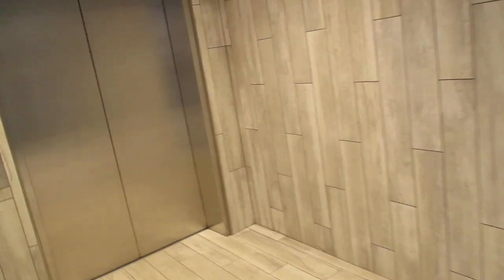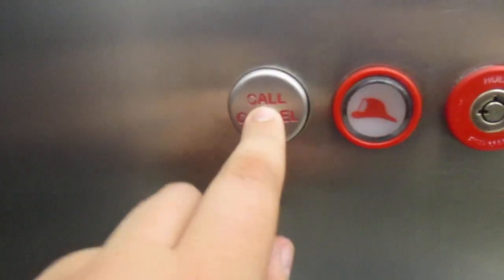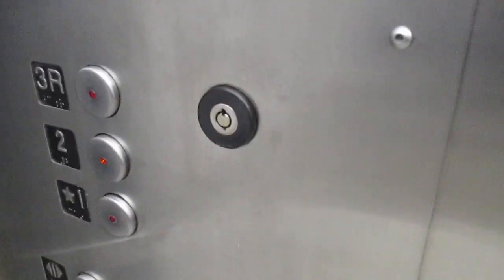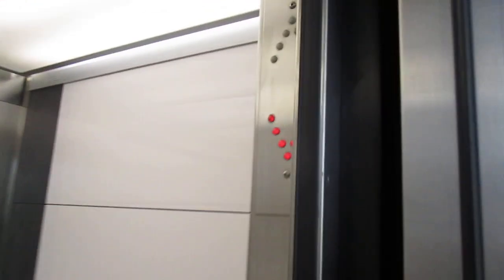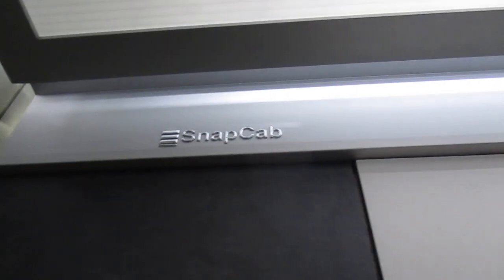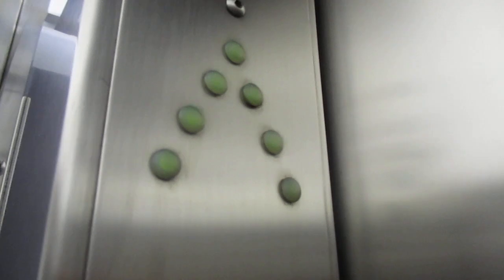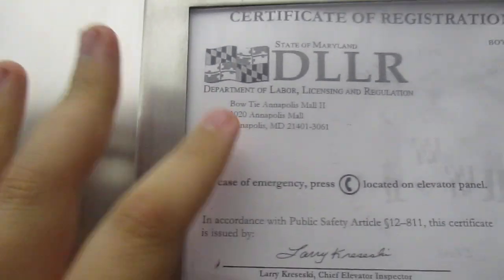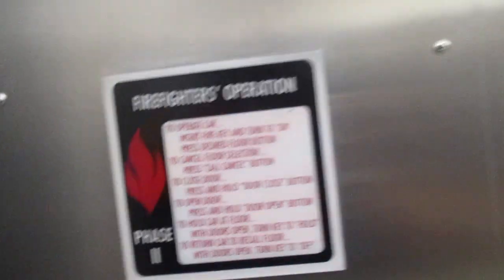Montgomery KONE Hydraulic Elevator - Bow Tie Cinemas - Annapolis Mall - Annapolis, MD | ECFE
The bottom floor of this elevator opens up into the food court. I believe this has since been modernized. © Elevator and Ceiling Fan Enthusiasm.